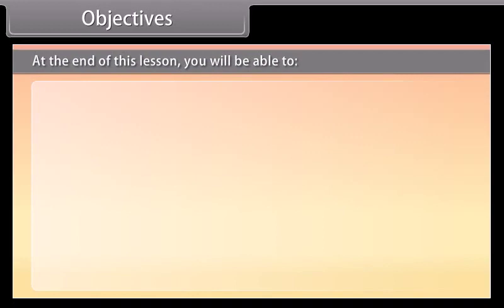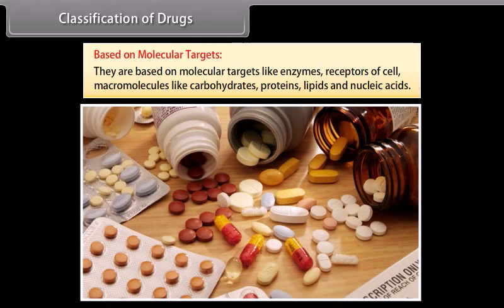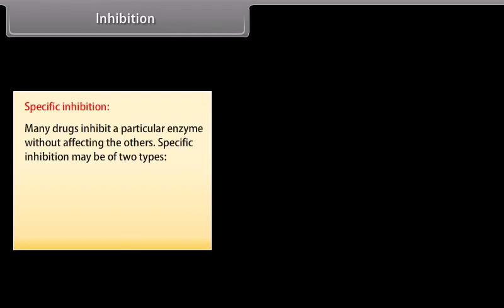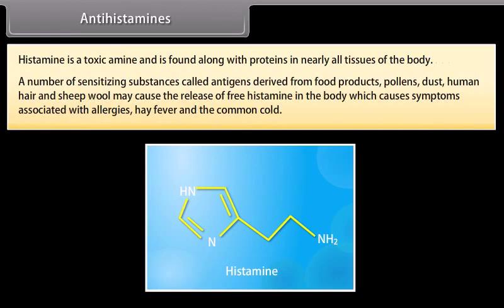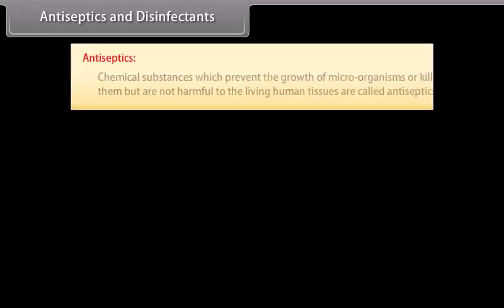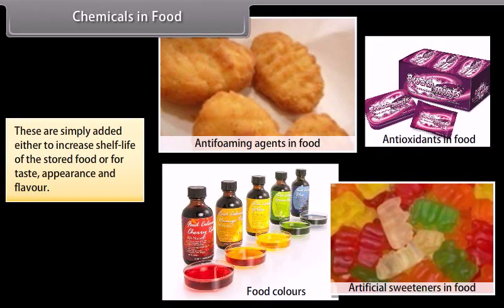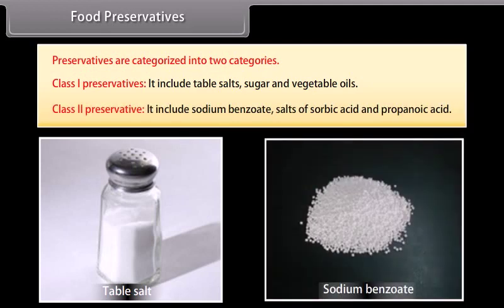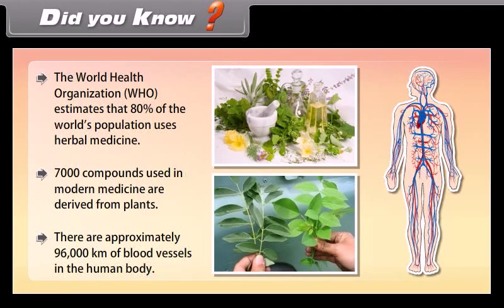Class 12- Chemistry- ENG- Chemistry in everyday life